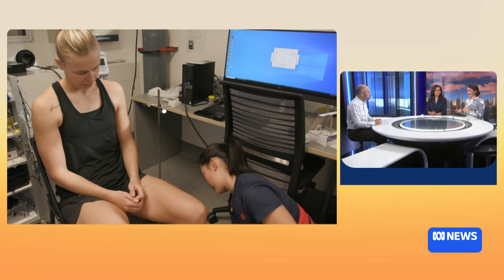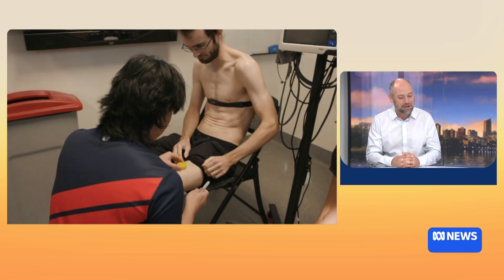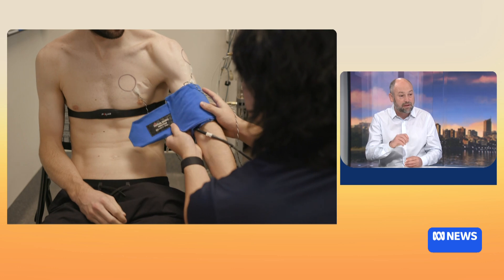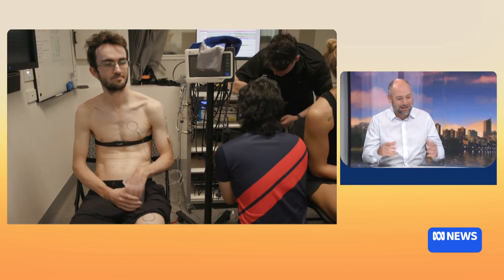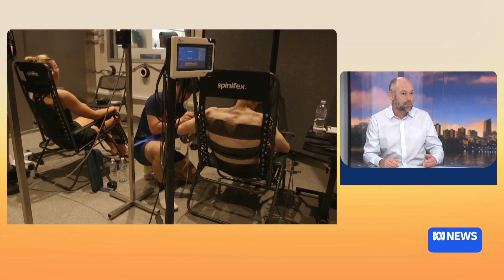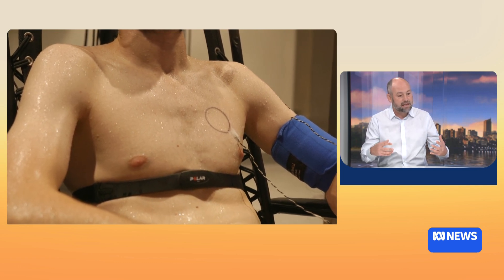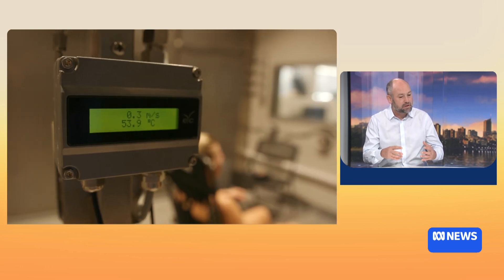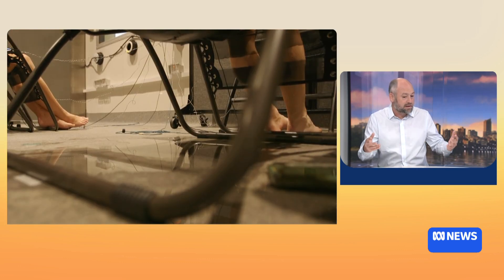Scientists using humans to test how much heat they can survive | ABC News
When it comes to the climate, it will come as no surprise that there is a limit to the temperature extremes that humans can endure. However, to further explore these upper thresholds and their effects on the body, scientists are now using humans for the first time.

University of Sydney's Professor Ollie Jay says his team are hypothesising that the upper limits of human suvivability may actually be cooler and drier than previously thought.